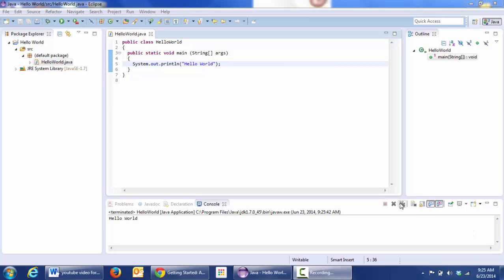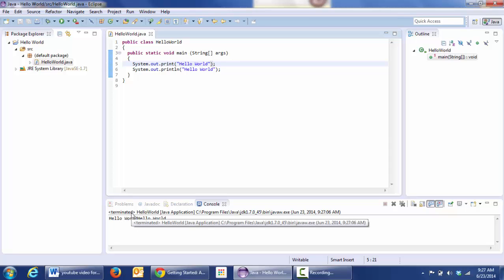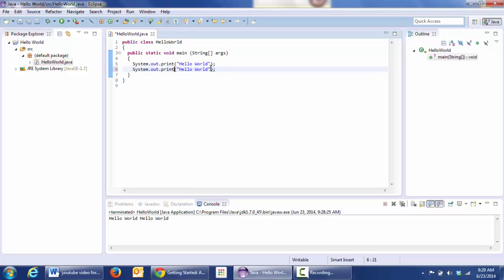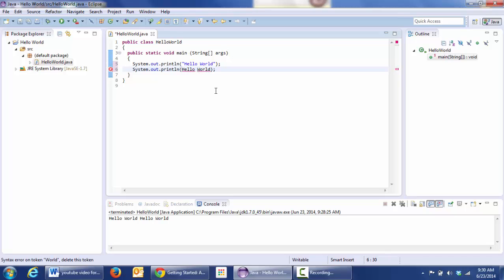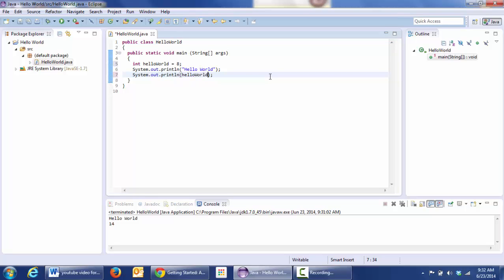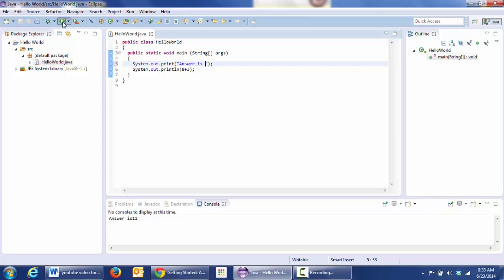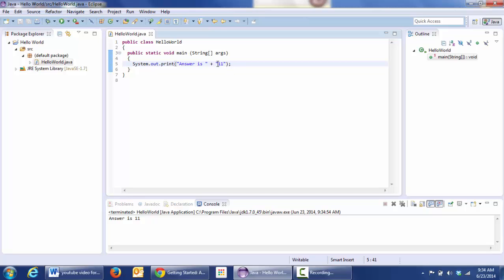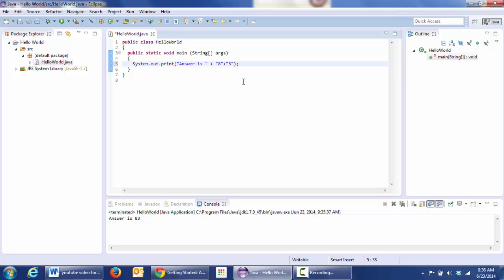APCS Video #3 - Print Statements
In this video we look into the difference between print and println, talk about formatting, and talk about String concatenation.